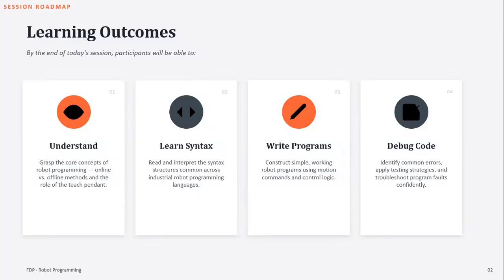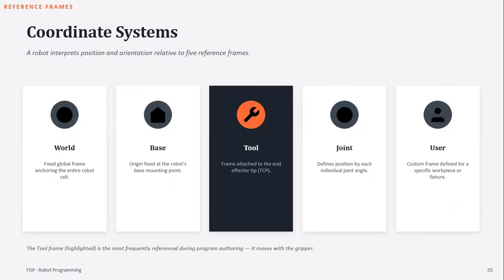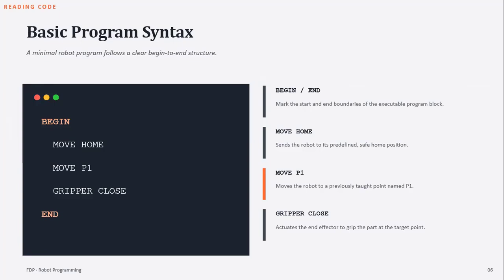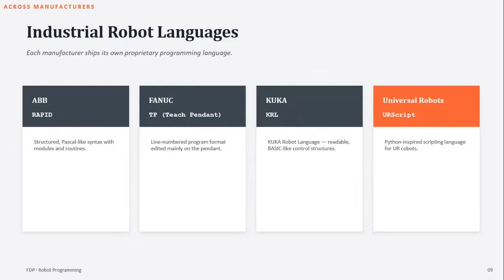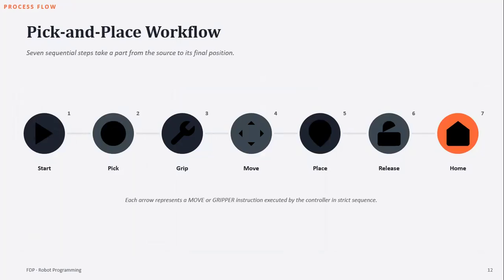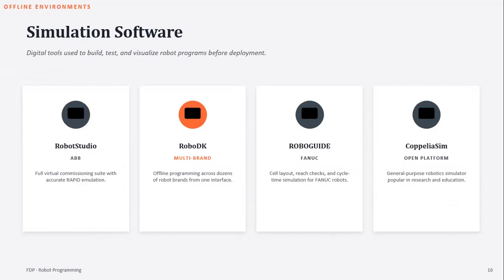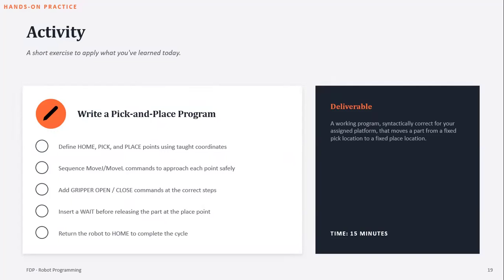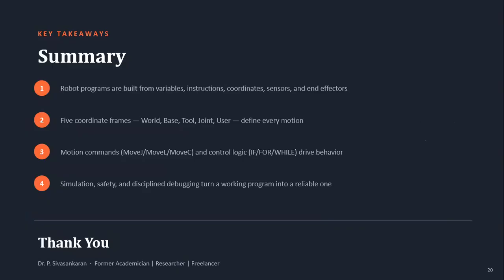ROBOT PROGRAMMING: THE FUTURE OF INDUSTRIAL AUTOMATION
Robot programming is critical because it translates hardware into an intelligent, adaptable tool. It provides machines with the ability to perceive their surroundings, make decisions, process sensory inputs, and execute complex, repetitive tasks with pinpoint precision and safety.